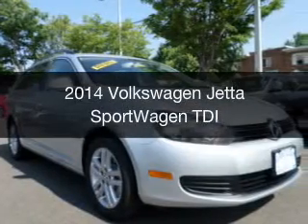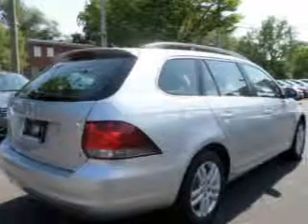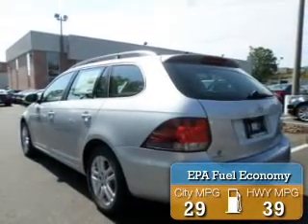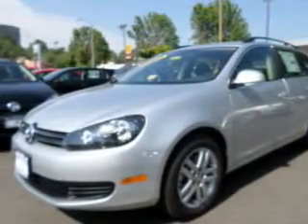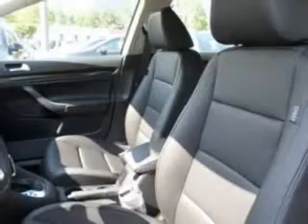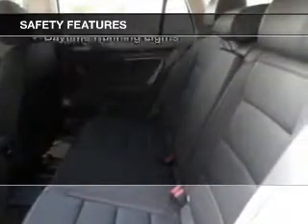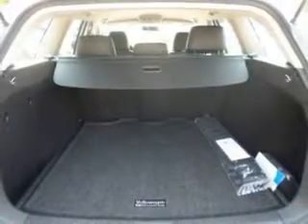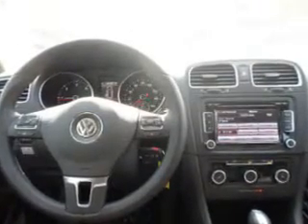2014 Volkswagen Jetta SportWagen - Alexandria VA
Year: 2014
Make: Volkswagen
Model: Jetta SportWagen
Trim: TDI
Engine: 2.0 liter inline 4 cylinder 16 valve DDI DOHC Turbo Diesel
Transmission: 6-Speed Automatic with Auto-Shift
Color: Reflex Silver
Mileage:
Address:
107 W Glebe Rd